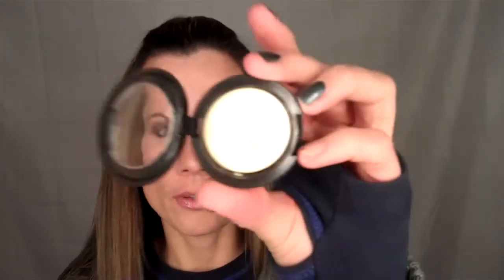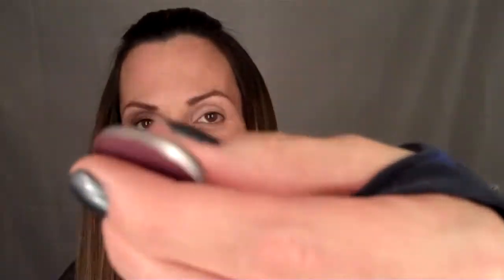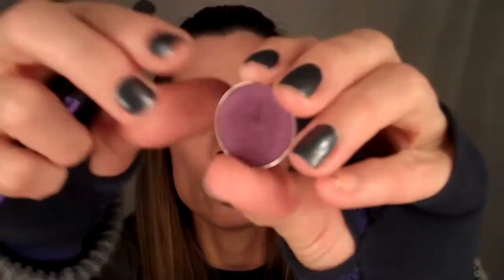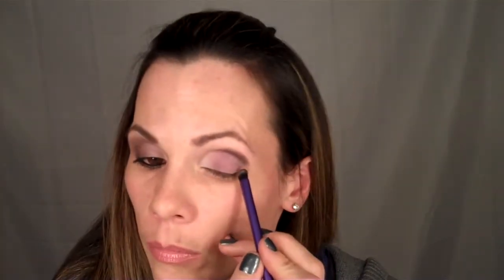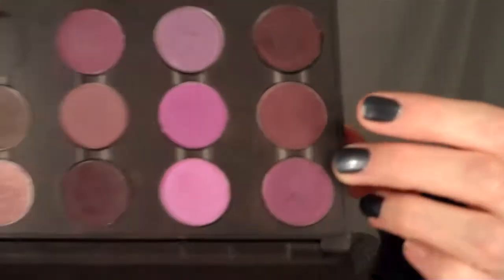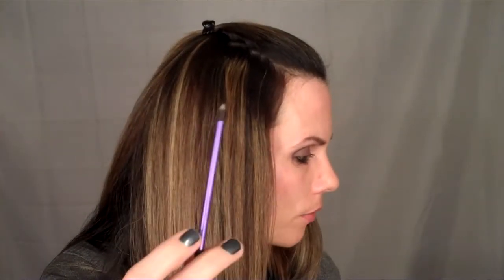Real Techniques makeup brush tutorial: Dramatic everning loo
I decided to do a dramatic look for you guy's using darker colors to show you how well the brushes blend color out. I also used the base shadow brush to apply a cream color base to my lid. This video maybe a little  more helpful than the other. Anyway hope you guy's find it helpful!